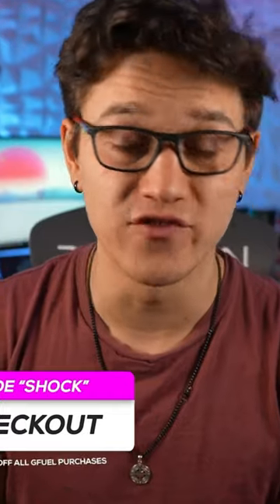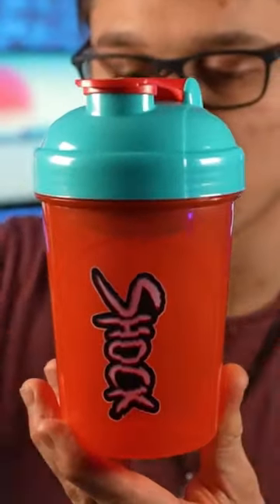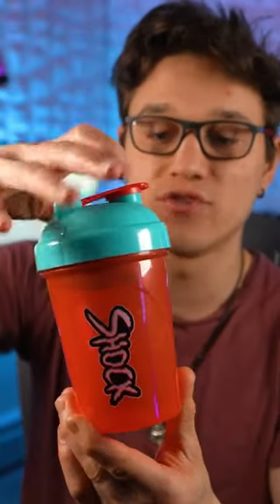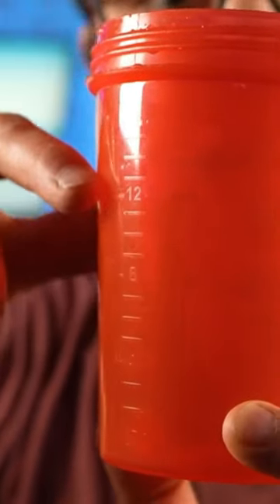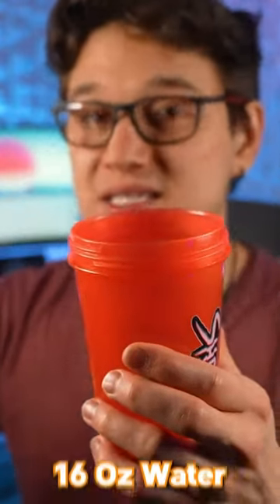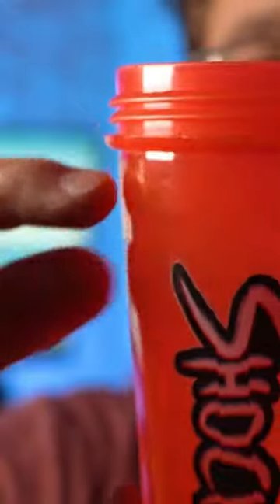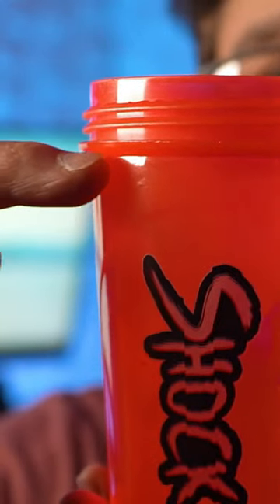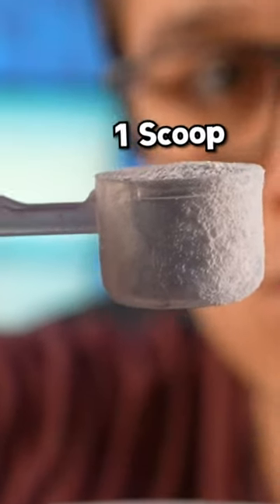You need to watch this if you are making GFUEL in 2023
►► SETUP GEAR

Reid/Shock
Lebanon NH
03766